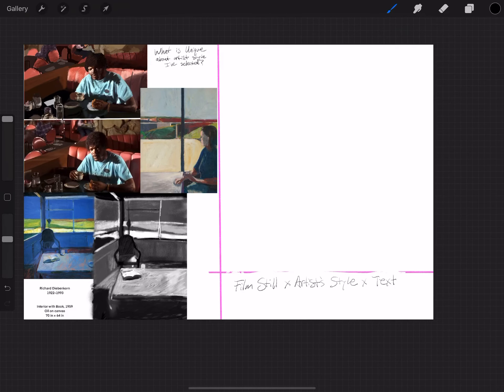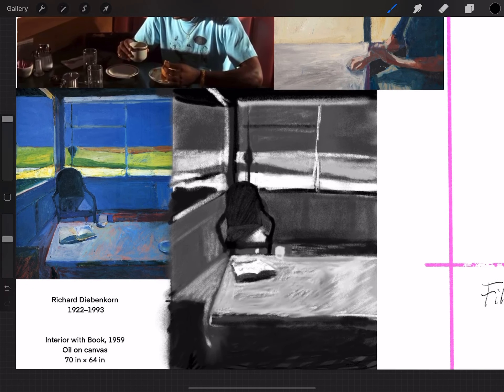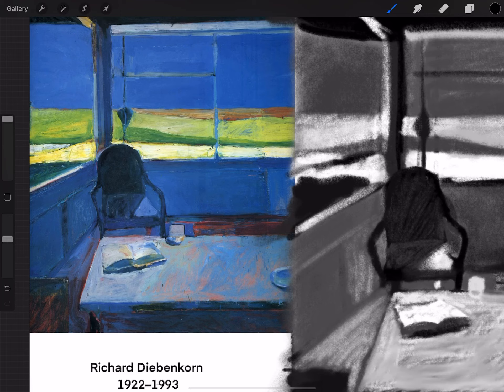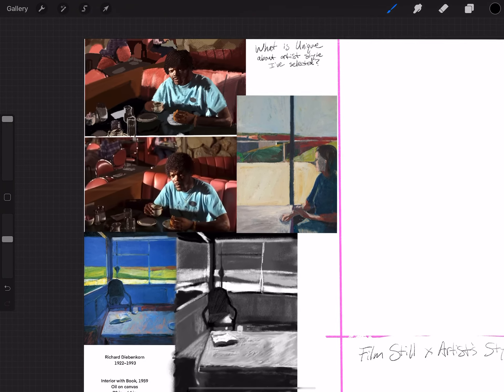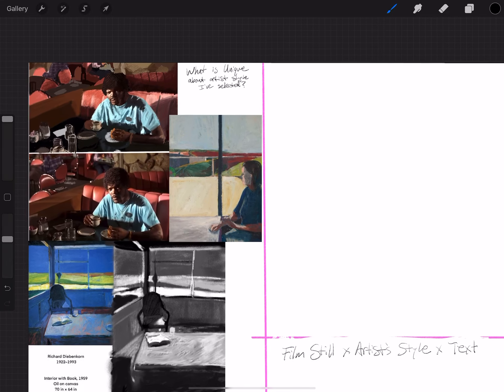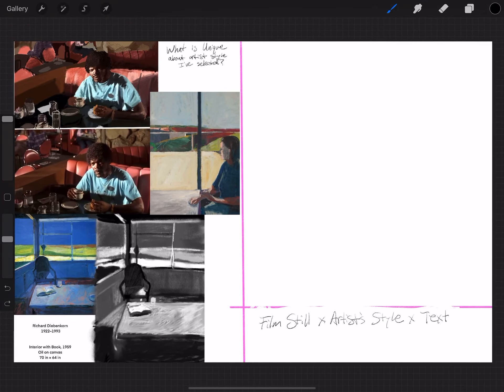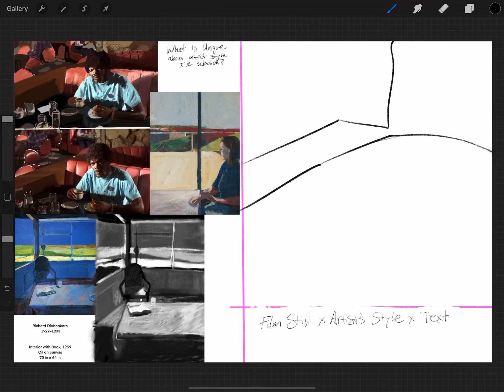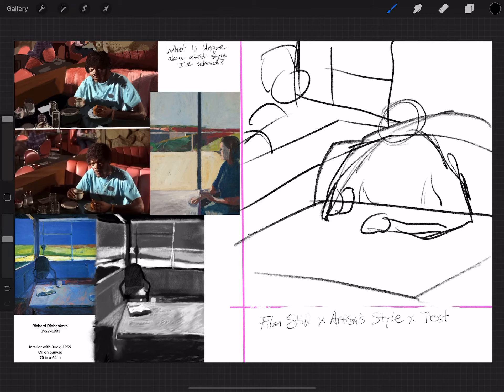Hybrid Process Part 1: Diebenkorn x Pulp Fiction